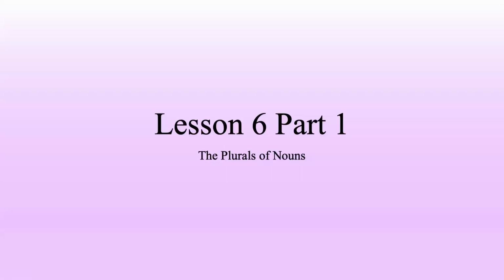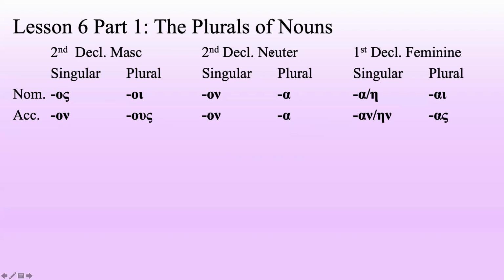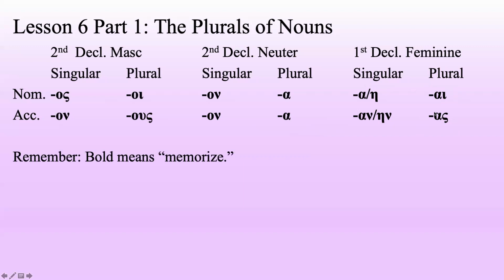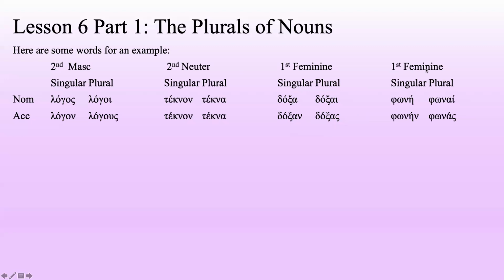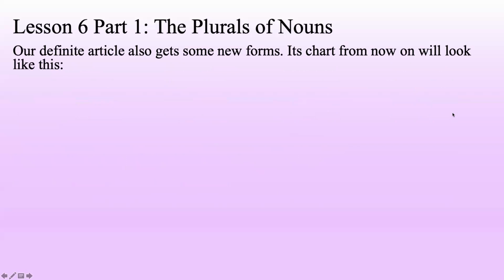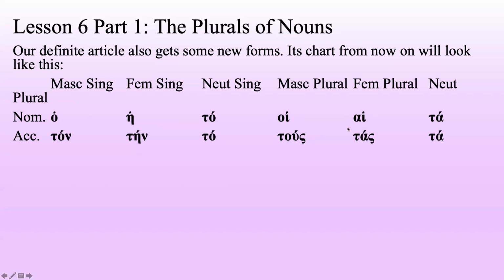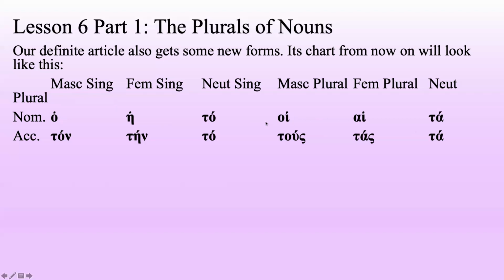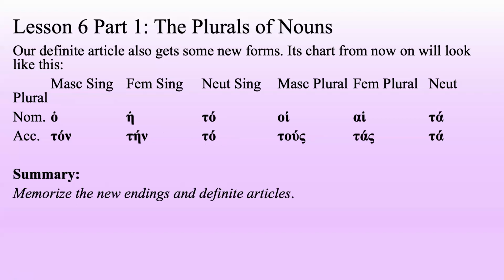YTU Greek 1 - Lesson 6 Part 1: The Plurals of Nouns